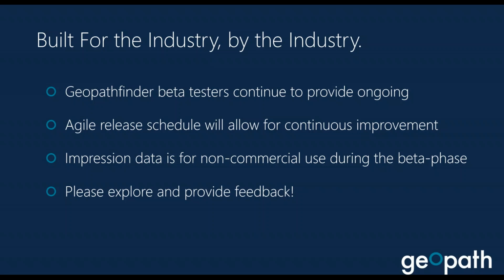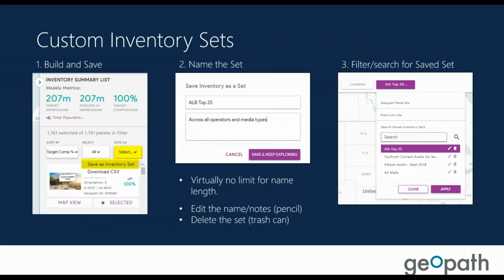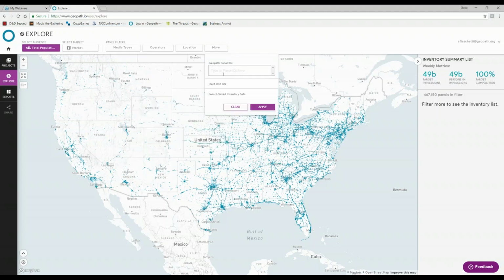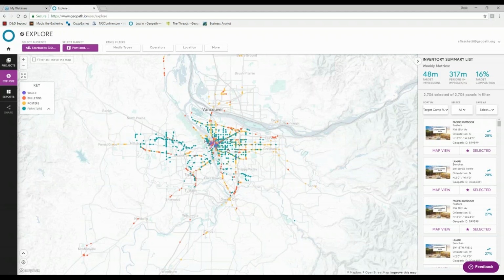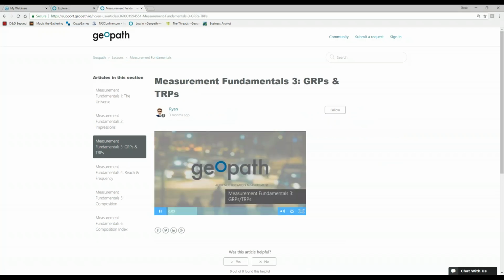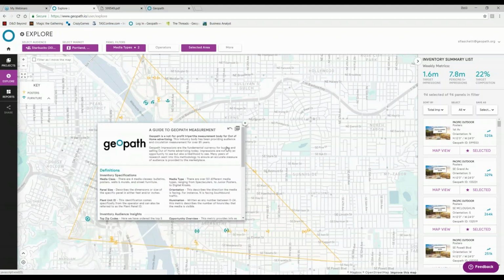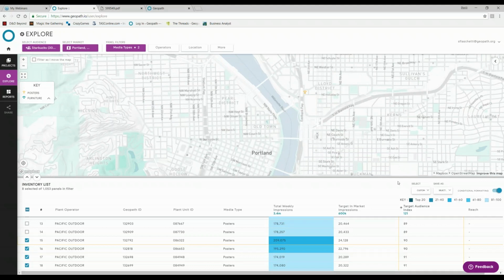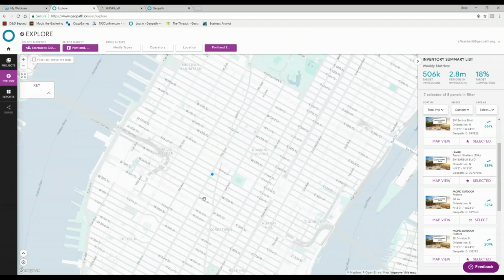Out of Home Office Hours | Geopath Insights Suite Update | June Session 1